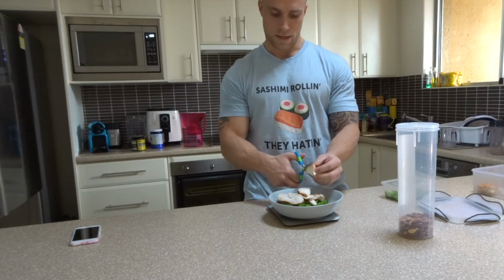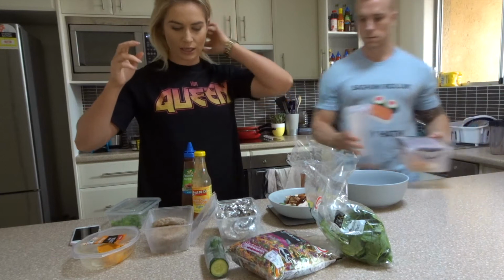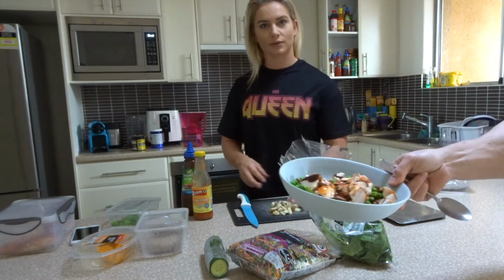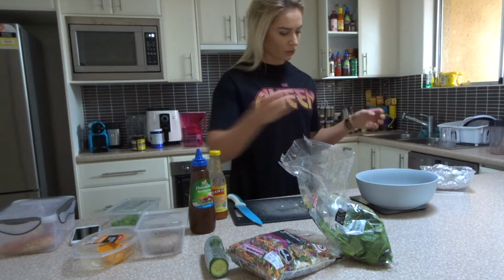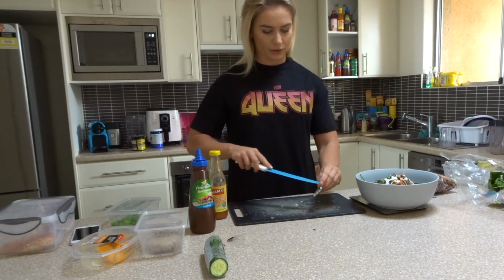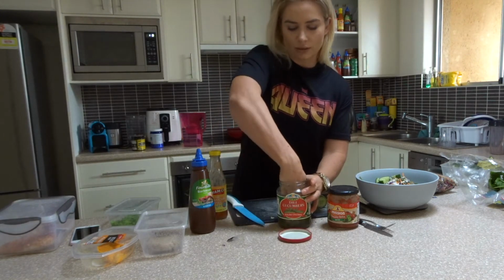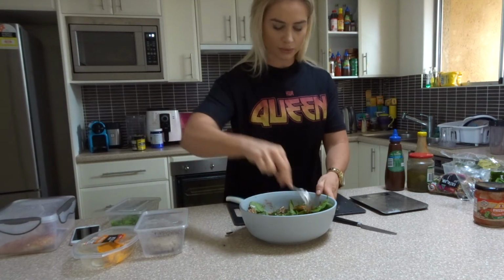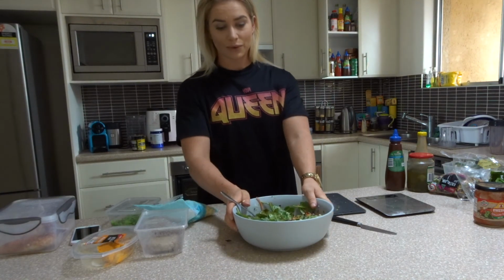THE EMOTIONS OF DIETING, bikini fittings, food prep ft Sean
6 WEEKS OUT

In this ramble of a VLOG you will get a little insight into the real nitty gritty and ups and downs of prep as well as some tips on picking the right bikini, as well as some quick meal prep ideas!

Hope you enjoy this more VLOG style video, will be back to normal training footage next week!

Thanks so much for tuning in, if you have any questions or comments feel free to leave them below and if you enjoyed the video give it a LIKE & hit that subscribe button for more fresh content!

Alice XO

COACHING & STAYING CONNECTED:
FREE E BOOK- How to not fall of your diet!

CONTACT ALICE or stay up to date on blogs and events on aliceround.com